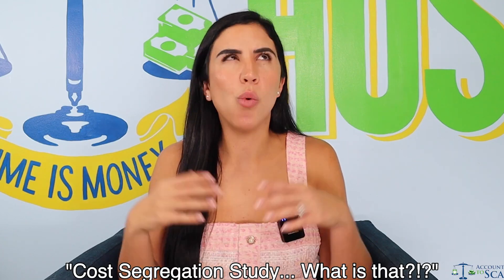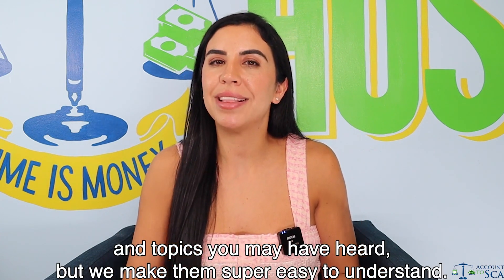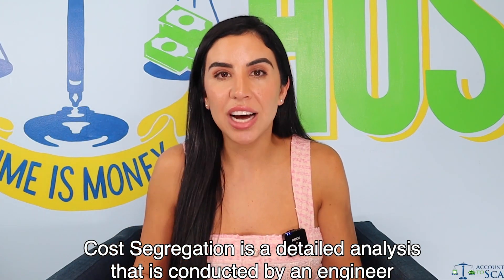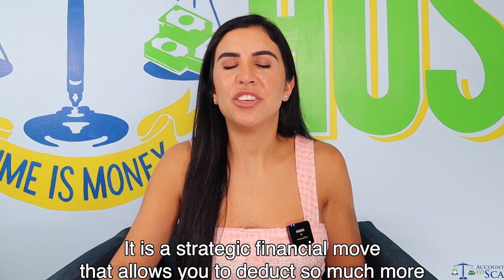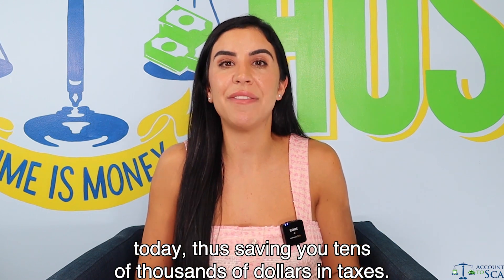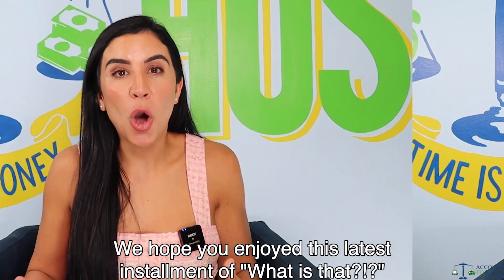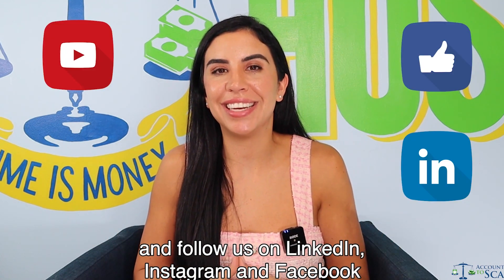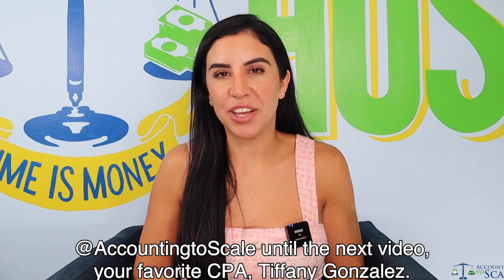Cost Segregation Study - Explained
"Cost Segregation Study... What is that?!?"

Hey Taxpayers, Tiffany Gonzalez CPA is back with another great installment of "What is that?!?" Where we bring you financial terms and topics you may have heard, but we make them super easy to understand.

Today we are talking about the Cost Segregation Study, which is a tool that Real Estate Investors and Individual can use to save BIG on Taxes.

 Experts look closely at the building and figure out which parts wear out faster, like carpets and lights. These parts can be separated from the rest of the building for tax purposes.

This means the building owner can pay less tax early on because these parts lose value quicker.

It's a clever way to make the most of tax rules and keep more money in your pocket!

Tune in and get your financial I.Q. up!

Accounting to Scale is dedicated to the betterment of the community through financial education. Please leave any topics you wish to learn about or feel should be talked about in the comments below.